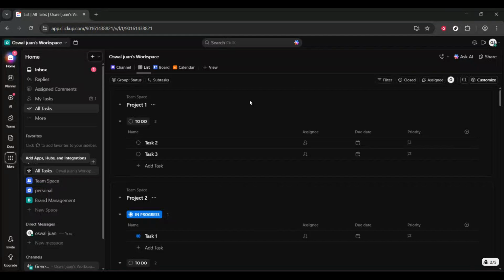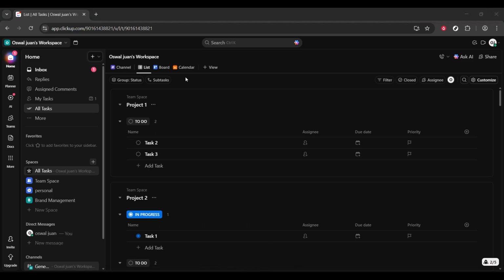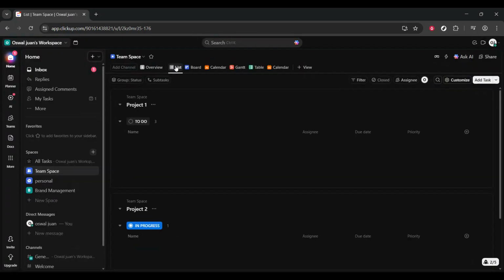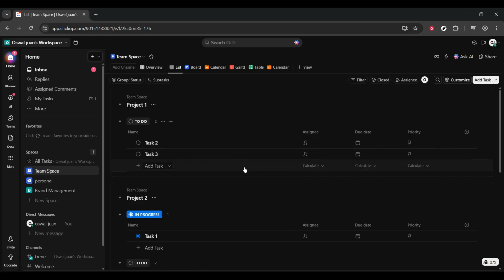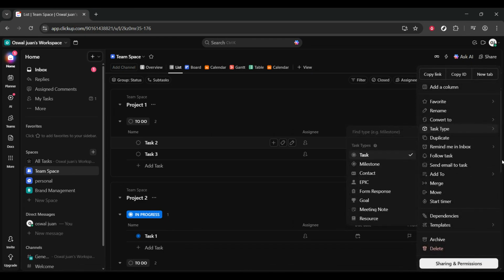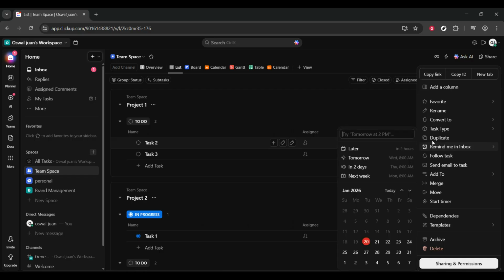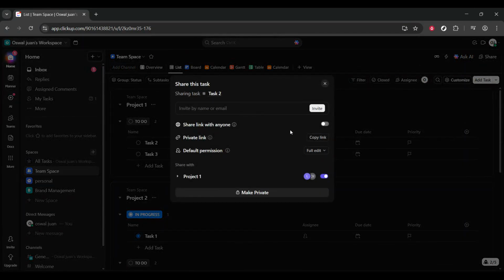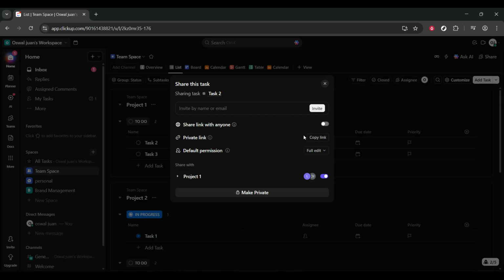How To Share A Task In ClickUp (2026 Easy Guide)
Learn how to share a task in ClickUp step by step using sharing and permission settings.
This easy guide helps you collaborate with teammates or clients in seconds.